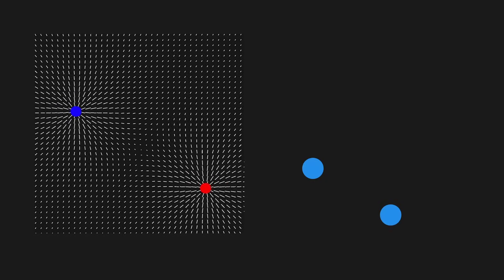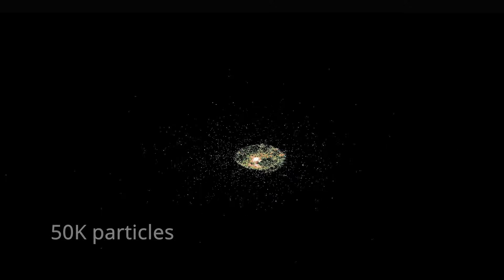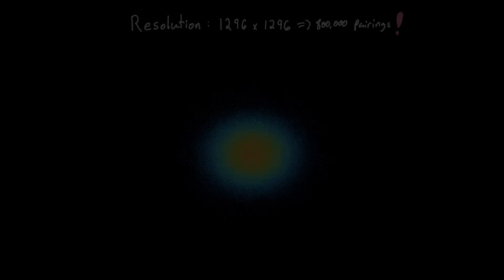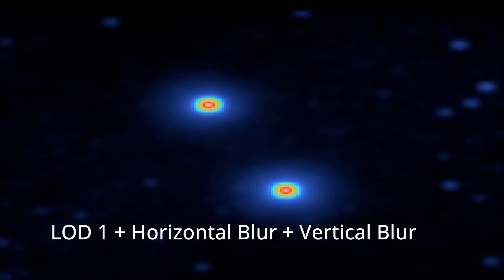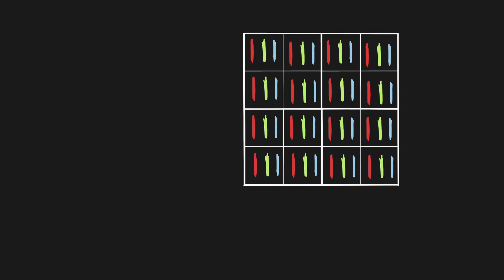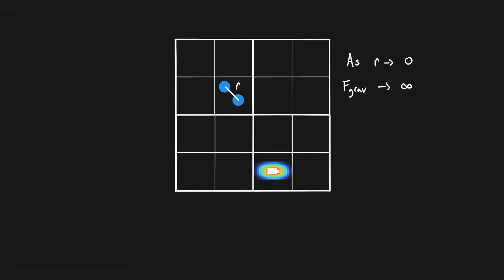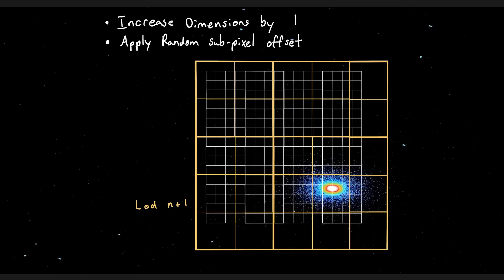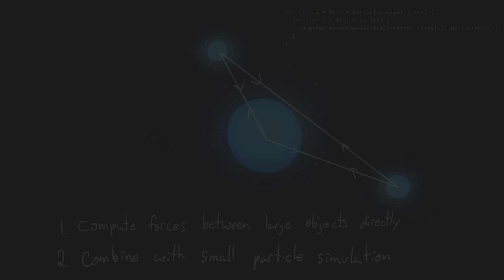Realtime 2D Gravity Simulation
This has been a fun side project I've wanted to work on for a while. I had originally just planned on doing a GPU based particle fluid, but I got sidetracked by the nice looking results of the gravity simulation.

(Sorry about all the compression artifacts, kind of impossible to avoid when uploading something like this to youtube)

It is still very much a work in progress. This uses a grid based approach to simulating gravity for extremly high particle counts. All calculations are performed exclusively on the GPU. Multiple levels of detail are used (I settled on 4), to get fairly accurate approximations for nearby particles, and rough approximations for distant particles.

There are quite a few known issues. Most notable would be a pretty significant dampening effect, since intra-pixel particle forces are very underestimated. Additionally, sometimes large collections of particles moving in unison seem to hit invisible walls. I suspect this might have to do with down-sampling always using accumulating the same pixels.

I wasn't following any particular resource for this. One of the more experimental aspects of my implementation was to apply a horizontal + vertical blur to the accumulated mass fields to "spread" out the mass information so that grid cells only need to sample their local gradient, rather than sampling every other grid cell within the 11 by 11 kernel radius. I definitely need to do a bit more research on this to see if this is a method that anyone else is using, as well as to measure the approximation error this causes. Perhaps by choosing better kernel weights the error may be possible to minimize.